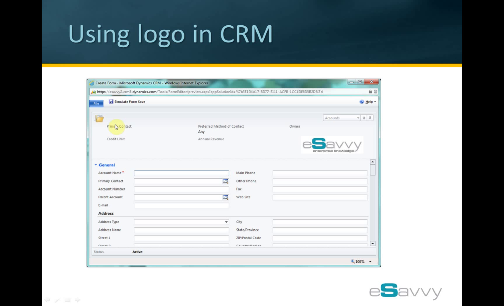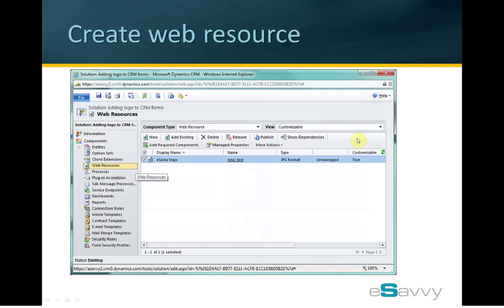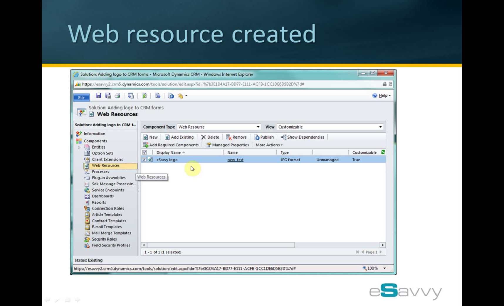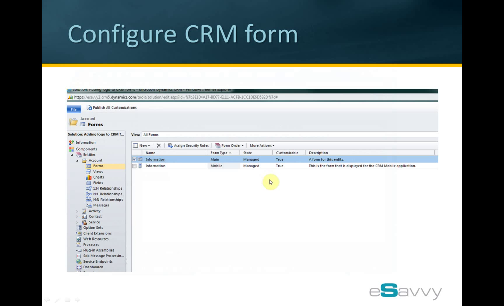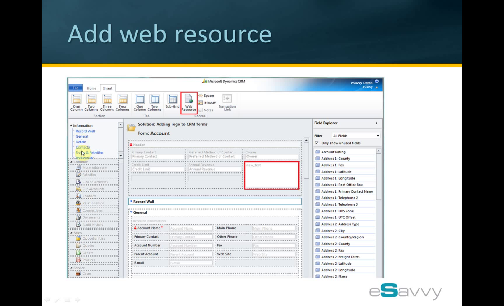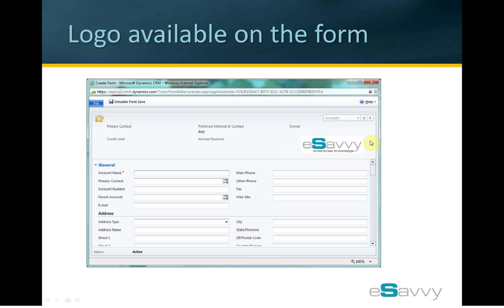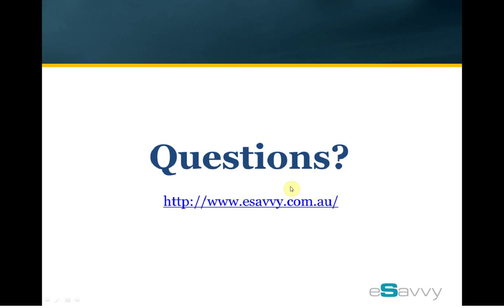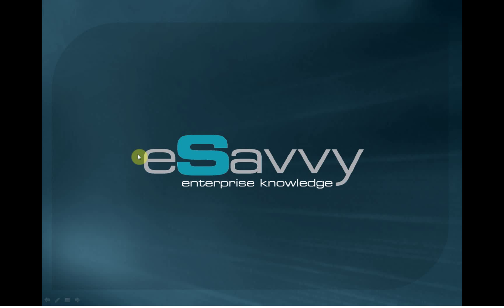Adding logo to CRM forms - MS CRM 2011